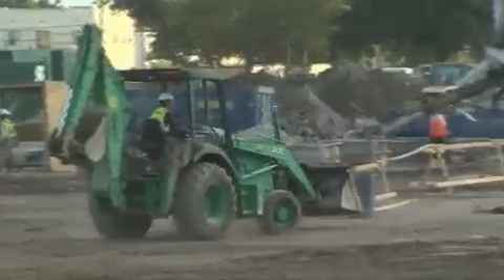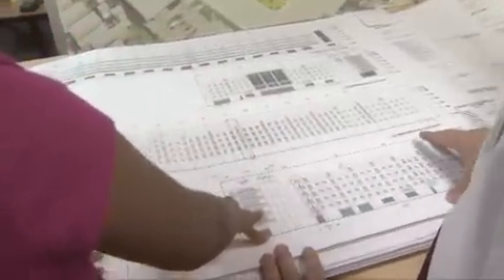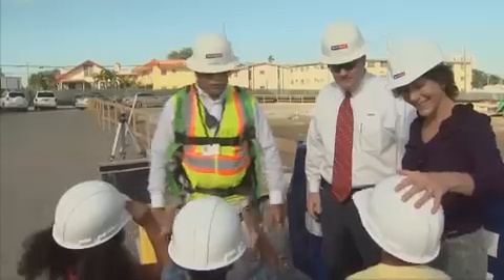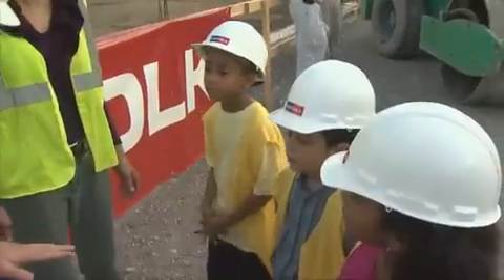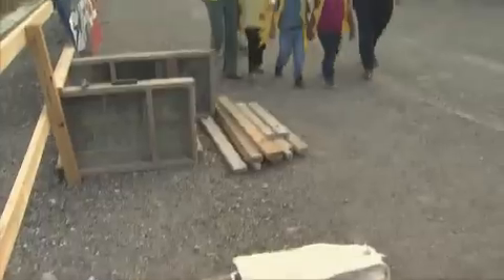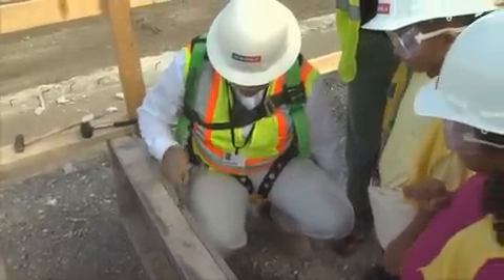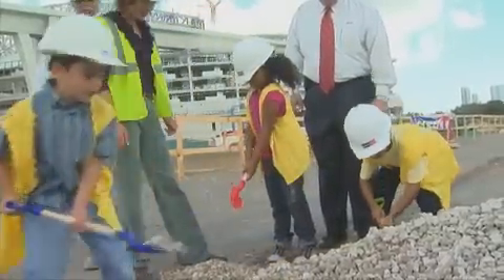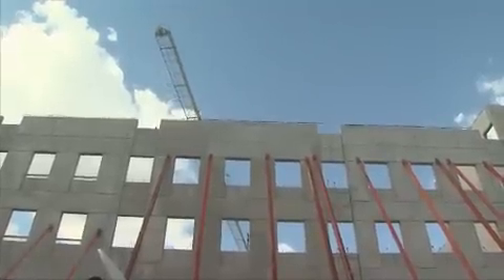Construction Site | Virtual Field Trip | KidVision Pre-K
Join Penny and the KidVision Pre-K Kids as they visit a construction site to see what it takes to construct a new building.  They learn about planning, safety, and measuring, and even practice using tools.  It's quite a site!